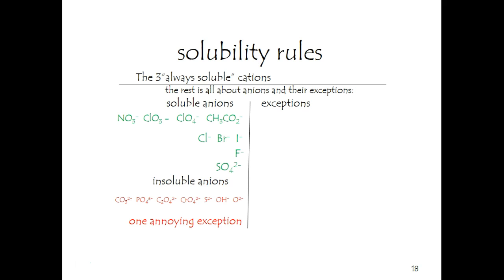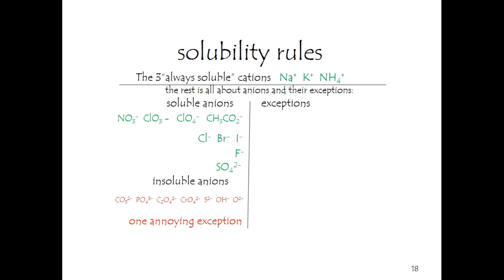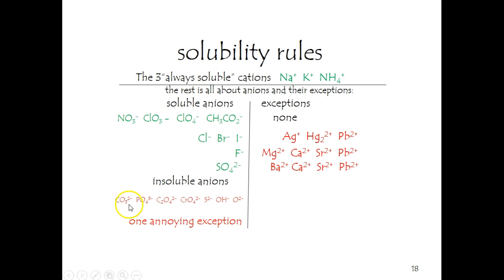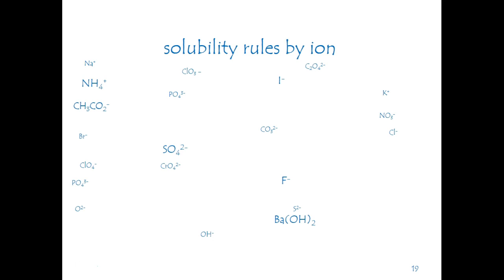2.14 solubility rules self test